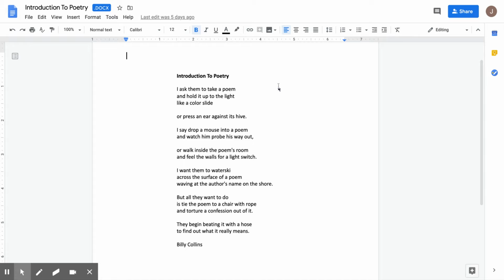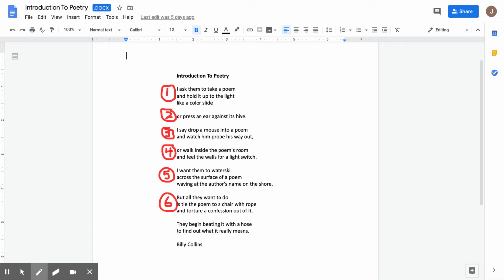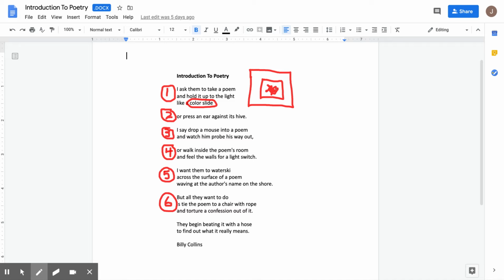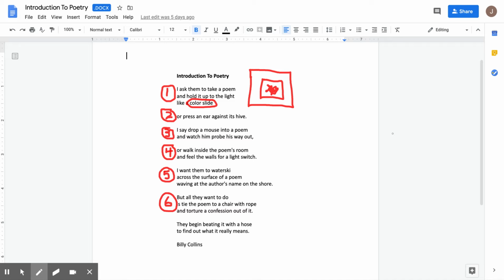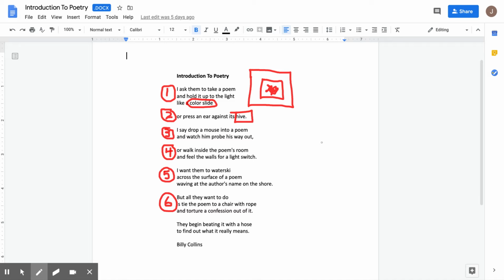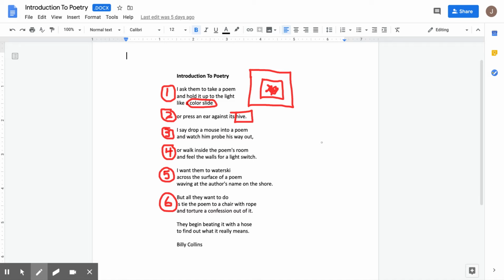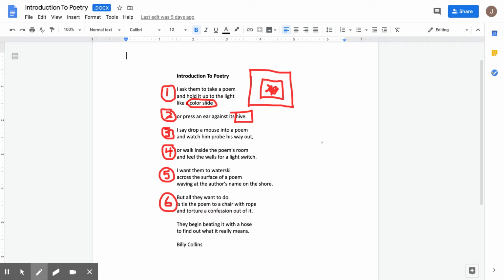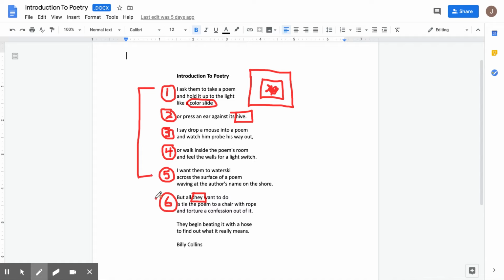Introduction To Poetry.docx - Google Docs